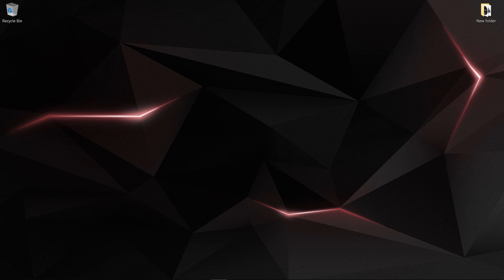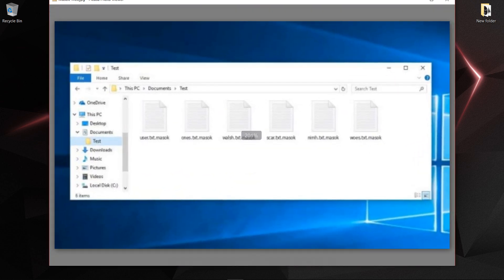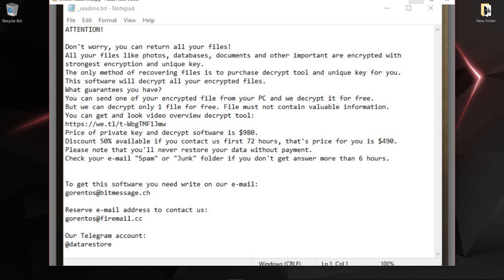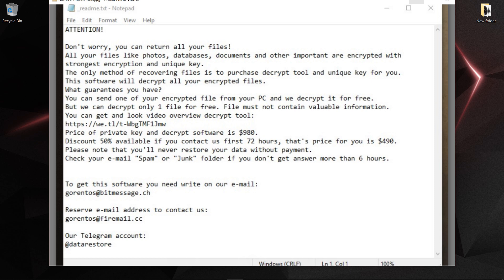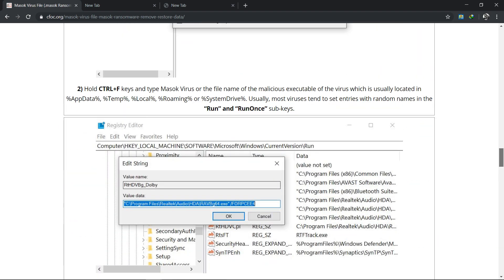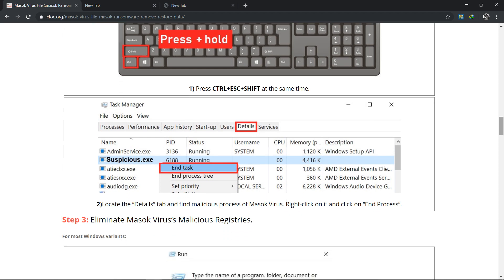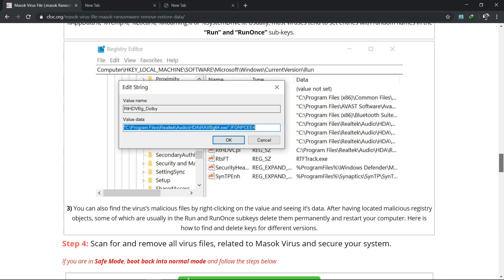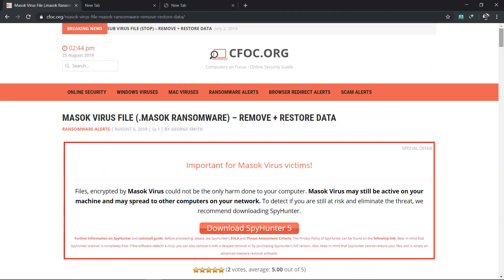How to remove .masok Ransomware / Virus ??